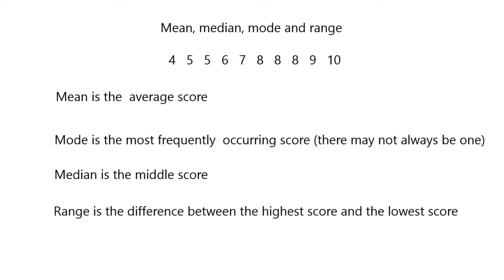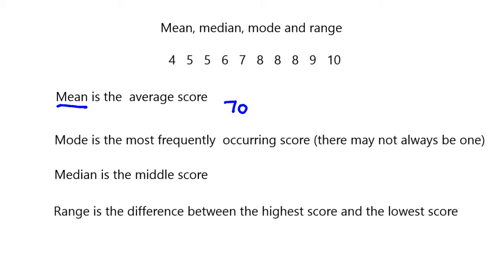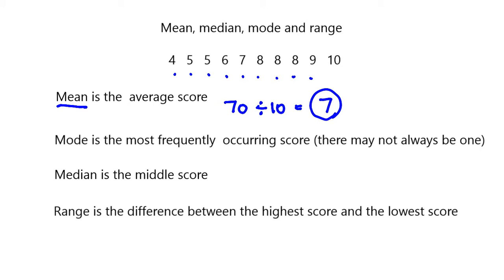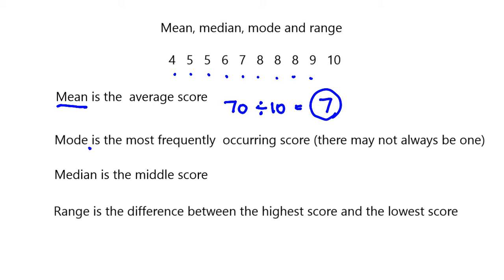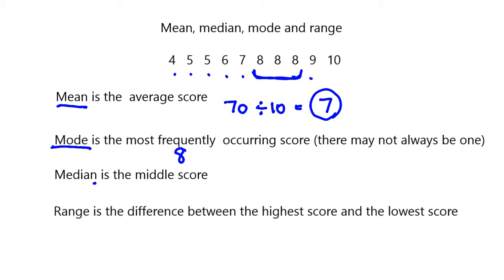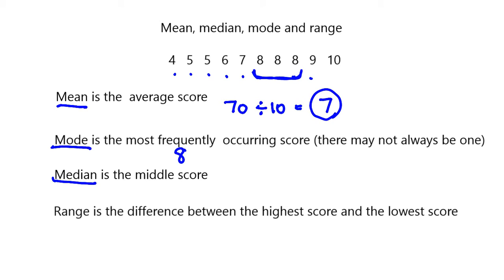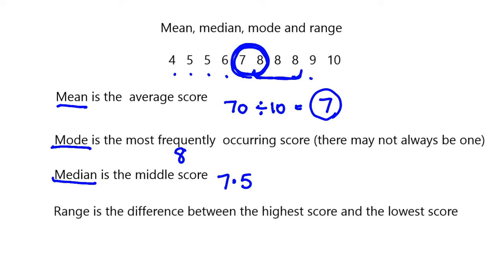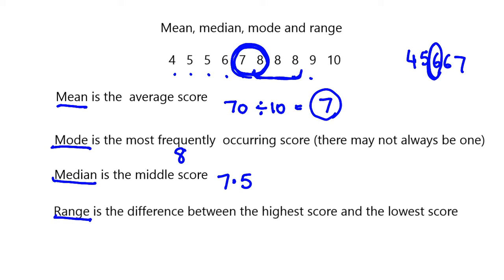Mean, median, mode and range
How to calculate the mean, median, mode and rang for a set of scores